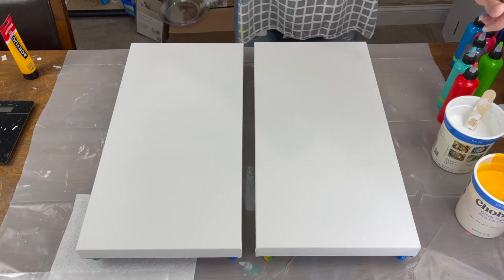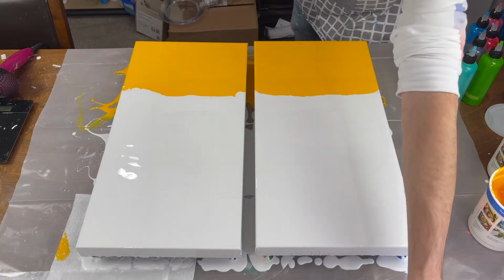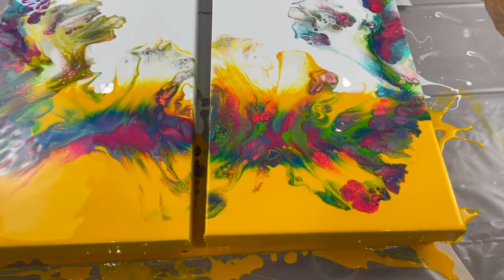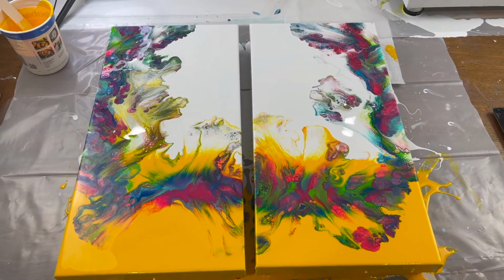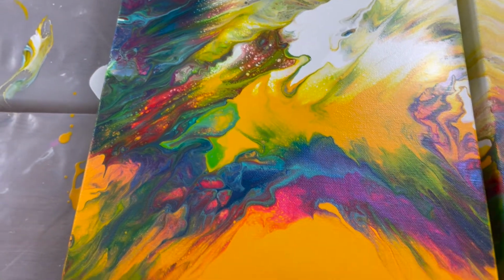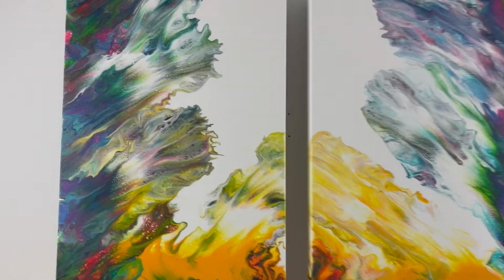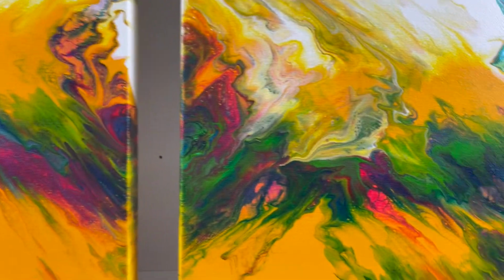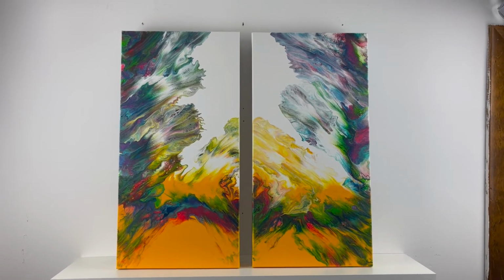Dutch Pour Yellow Base~Diptych~Acrylic Fluid Art #30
Video #30
12x24" Gallery Wrapped Canvases

Hi everyone,

Today's Dutch Pour was possibly going to be a collaboration piece I was doing with my good friend Mark J Ratcliffe Art.  I actually made 3 pieces and this is one of them.  I wanted to make just the right piece for Mark and while I absolutely love this piece, the piece I made for Mark was an amazing success.  Let me know what you think of this piece in the comments below.

Time Stamp
0:00 Intro
0:48 Canvas Size and Colors
2:24 Adding base colors
3:13 Adding paint colors
5:07 Blowing out the colors
6:55 Wet result close up
7:28 Dry (almost) result  with close up
9:14 Dry (complete) result with close up
11:23 Final thoughts

Colors Used
Amsterdam - Pyrole Red
Amsterdam - Torquiose green
Amsterdam - Brilliant green
Pebeo - Iridescent blue black
Pebeo - Iridescent Red Blue
Amsterdam - Manganese Blue
DecoArt - Pink Tourmaline

My pieces are for sale.
If you see a piece you like, inquire by emailing me at